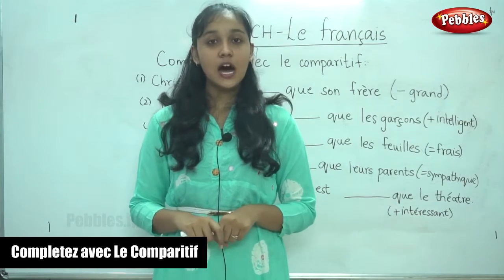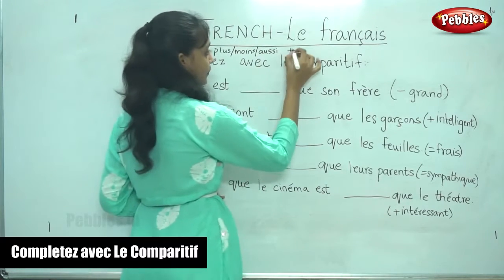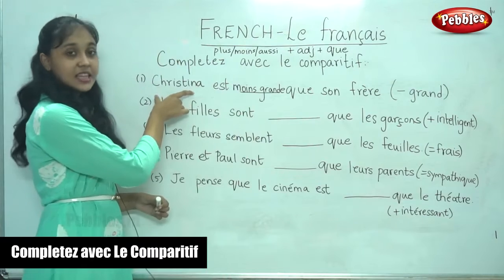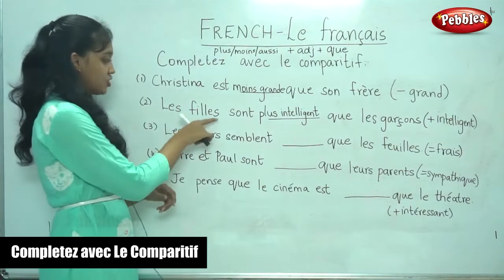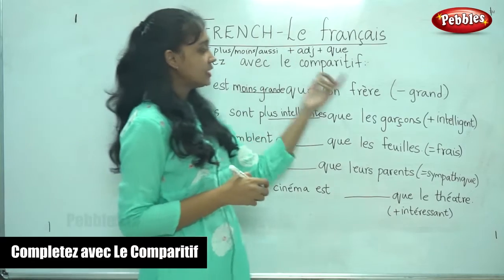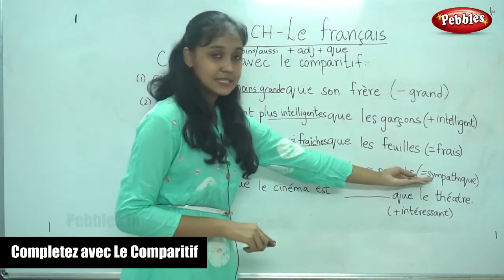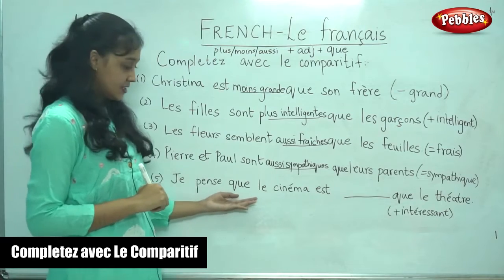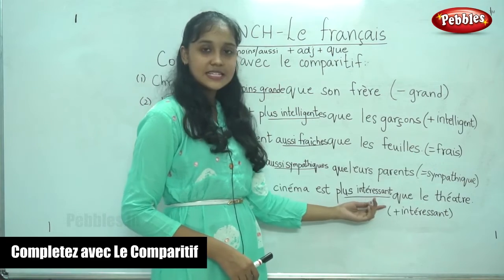Completez avec le comparitif | French Class- 89 | Learn French Through English | French Lesson